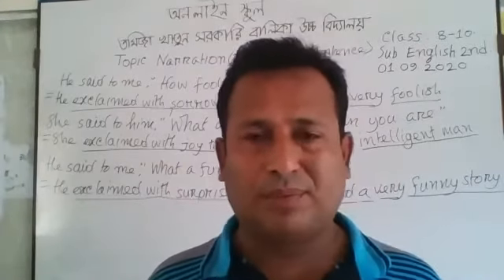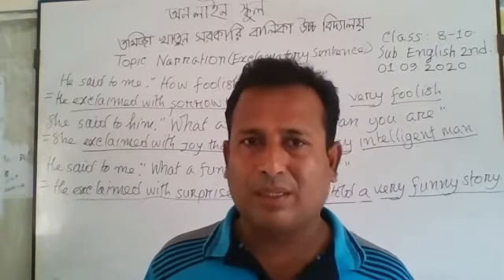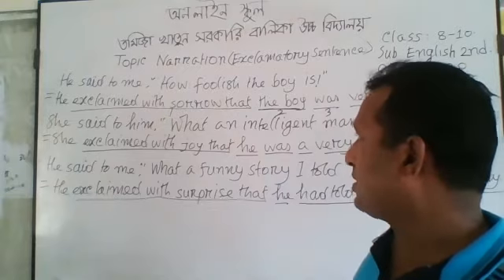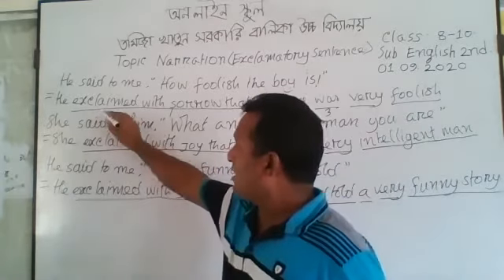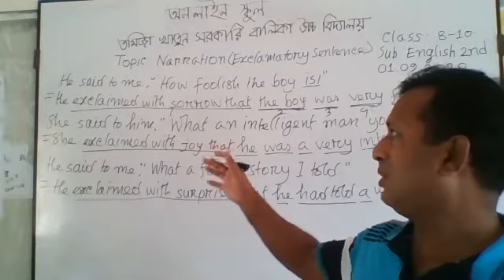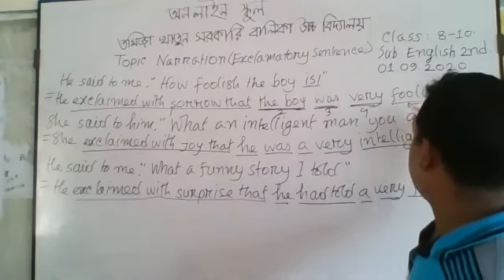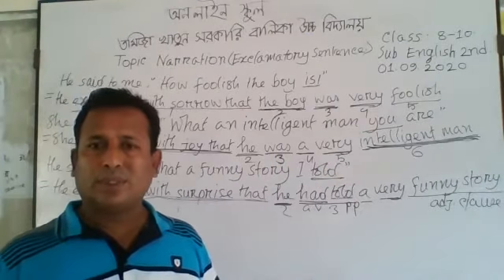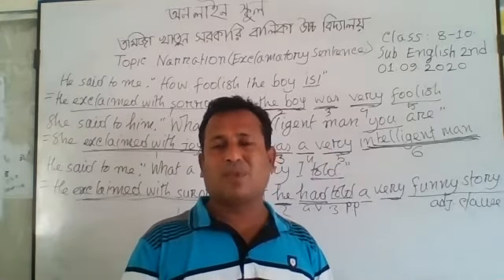Aminul Islam, Asst. Teacher,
Class-9/10, Sub- English 2nd paper
Topic-Narration (Exalamatory Sentence)